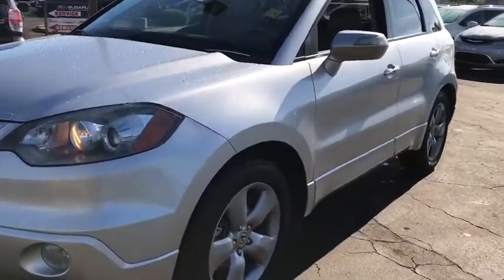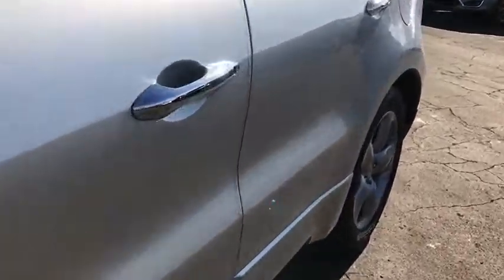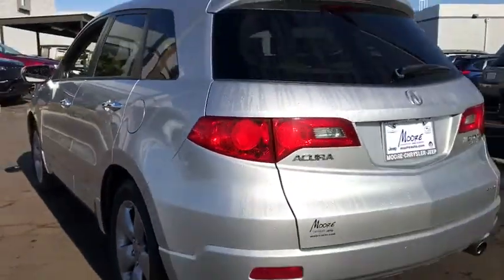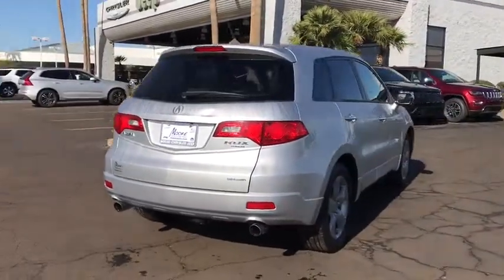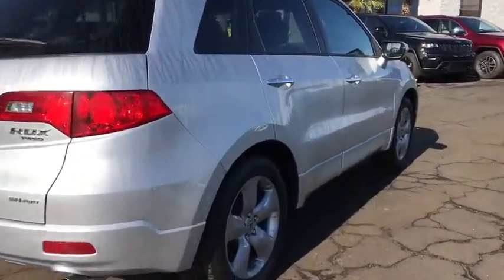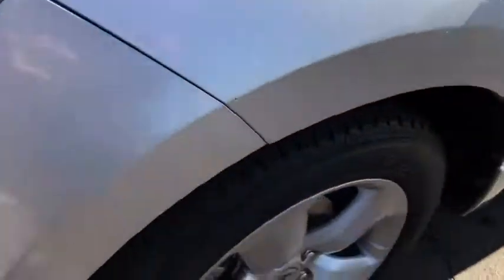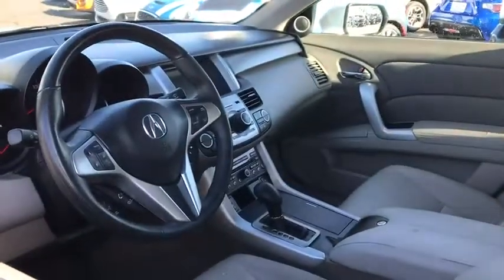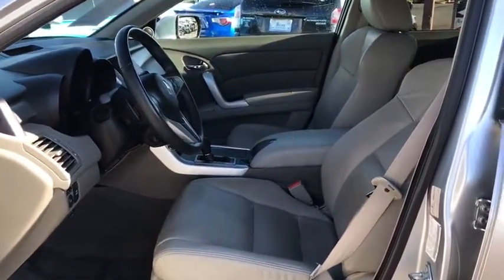2007 Acura RDX Peoria, Surprise, Avondale, Scottsdale, Phoenix, AZ S7993AA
Used 2007 Acura RDX available in Peoria, Arizona at Moore Chrysler Jeep. Servicing the Surprise, Avondale, Scottsdale, Phoenix, AZ area.
2007 Acura RDX Tech Pkg - Stock#: S7993AA - VIN#: 5J8TB18557A019646